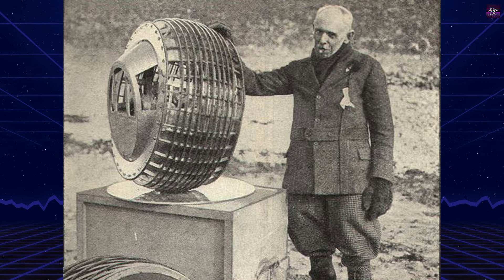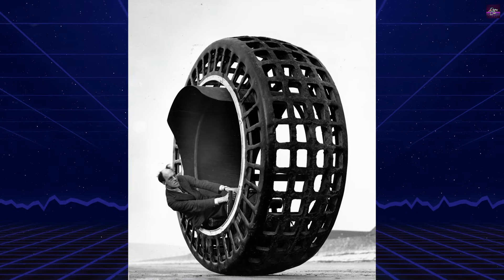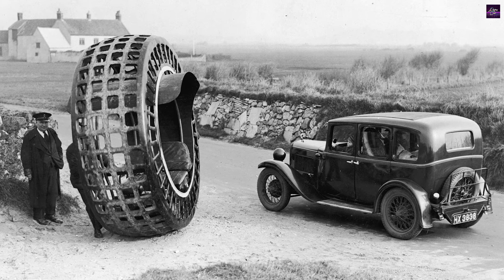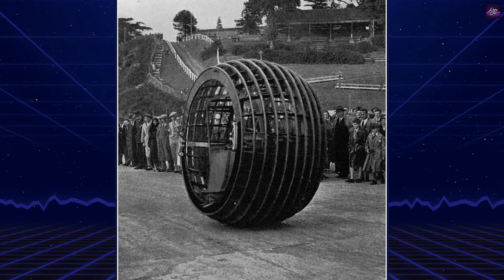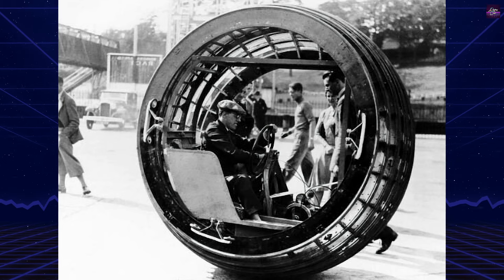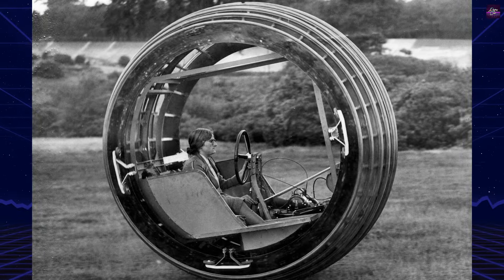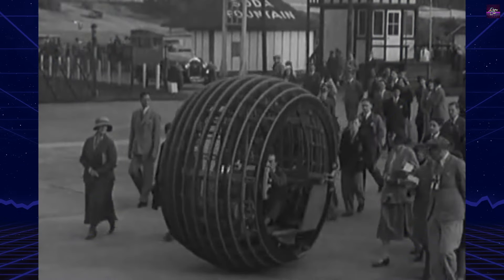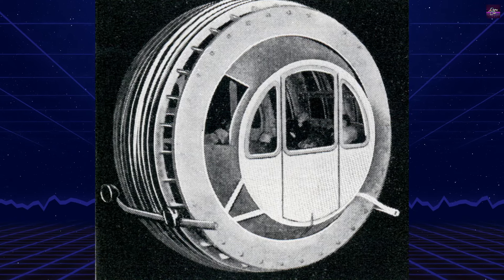The Dynasphere: Dr. John Archibald Purves' Brilliant but Flawed 1930s Monowheel Marvel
Experience the extraordinary engineering of the 1930s Dynasphere - a revolutionary one-wheel vehicle that challenged conventional automotive design. Invented by Dr. J.H. Purves, this 1,000-pound monowheel marvel featured a 2.5-horsepower engine and could reach speeds of 30 mph. Discover the unique technical features, including its innovative steering system, iron lattice construction, and the fascinating "gerbiling" effect. Learn why this remarkable vehicle, inspired by Leonardo da Vinci's sketches, represents a crucial chapter in transportation history.

00:00 - Intro Retro Car
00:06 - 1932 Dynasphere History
02:49 - Outro Retro Car